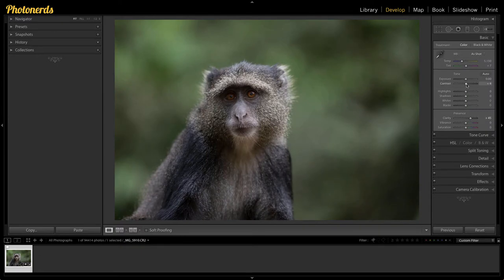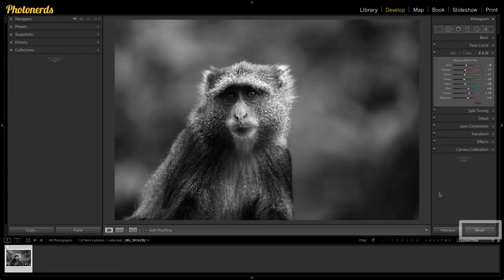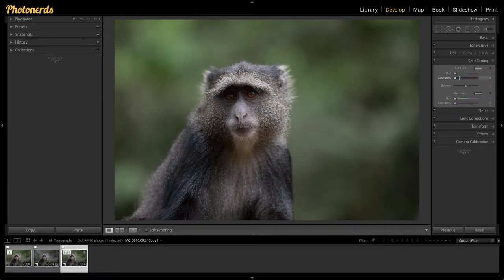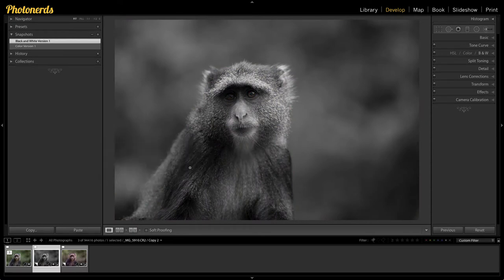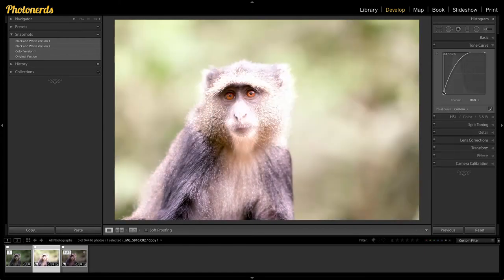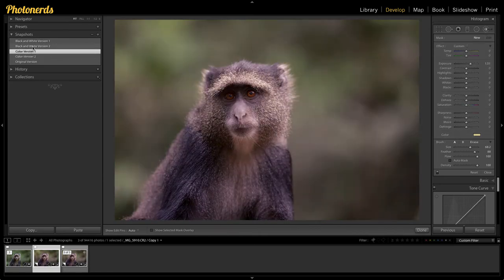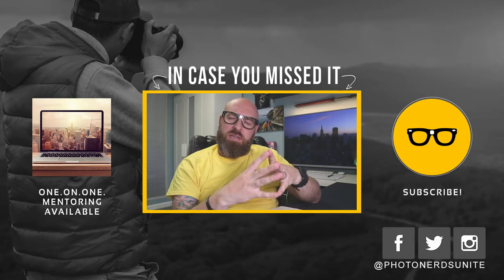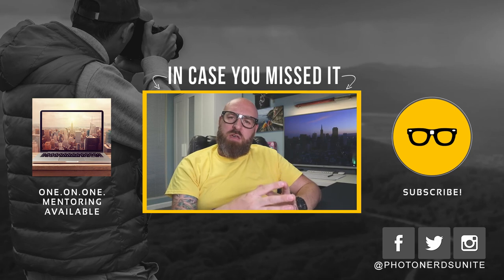5 Reasons to Experiment in Lightroom Worry Free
Here are 5 Reasons to Experiment in Lightroom Worry Free. You should never be afraid to play with sliders and adjustments inside of Lightroom and today Photonerds University will list 5 reasons to prove it.

One of the reasons you should never be afraid to experiment in Lightroom is the fact that playing could get you out of a creative slump. In a recent Blog post, called, 'Searching for Creativity, Left Brain Thinking!', Jack Thatcher and Photonerds Co-Founder wrote an article discussing his struggles with finding creativity. One of the tools he uses was playing with sliders in Lightroom and Photoshop. Doing so can spark creative thoughts in ways you never thought possible.

Searching for Creativity, Left Brain Thinking!